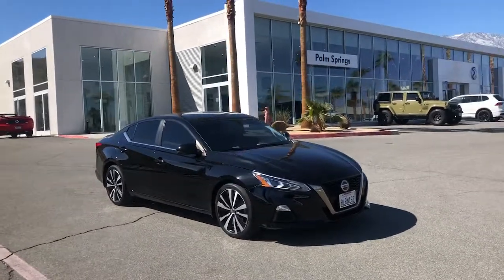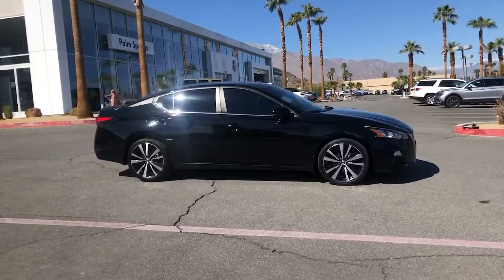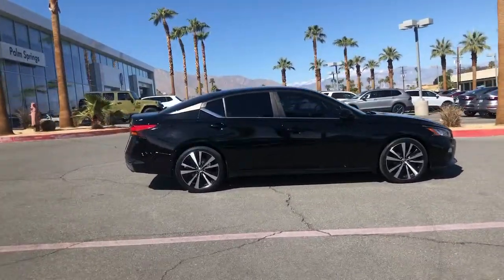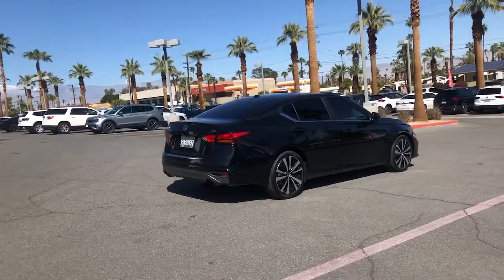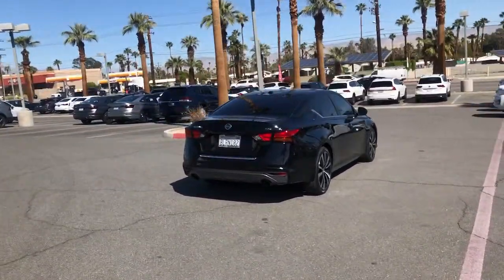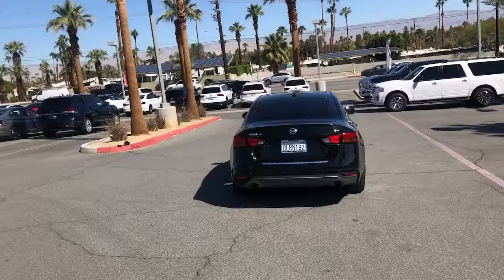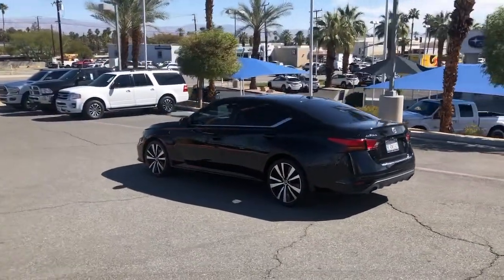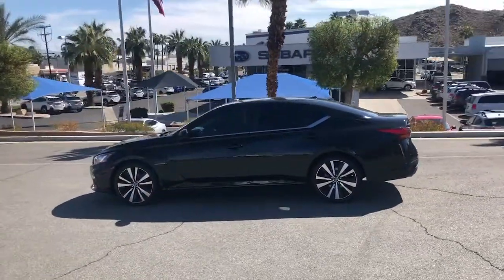2019 Nissan Altima Palm Springs, Palm Desert, Cathedral City, Coachella Valley, Indio, CA 315623T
Super Black Clearcoat Used 2019 Nissan Altima available in Palm Springs, California at VW of Palm Springs. Servicing the Palm Desert, Cathedral City, Coachella Valley, Indio, CA area.
2019 Nissan Altima 2.5 SR - Stock#: 315623T - VIN#: 1N4BL4CV6KN315623

67900 E Palm Canyon Dr

2019 Nissan Altima 2.5 SRbrbrClean CARFAX. CARFAX One-Owner.brbrPriced below KBB Fair Purchase Price!brbr2019 Nissan Altima 2.5 SR one owner, non smoker, clean carfax, no accidents, Come see why so many people choose Volkswagen of Palm Springs for their next vehicle!, CVT with Xtronic, 19 Alloy Wheels, Blind Spot Warning, Heated Front Seats, Heated Outside Mirrors, NissanConnect featuring Apple CarPlay and Android Auto, Power driver seat, Remote keyless entry, Single Panel Moonroof, Spoiler, SR Floor Mats/Trunk Mat/Hideaway Nets, SR Premium Package, Steering wheel mounted audio controls.brbr27/37 City/Highway MPGbrAwards:br  * JD Power Automotive Performance, Execution and Layout (APEAL) Study   * 2019 KBB.com 10 Best Sedans Under $30,000   * 2019 KBB.com 10 Most Comfortable Cars Under $30,000   * 2019 KBB.com 10 Best All-Wheel-Drive Vehicles Under $30,000brbrbrASK US ABOUT HOME DELIVERY! Thank you for shopping at Volkswagen of Palm Springs. We've built a car buying process designed around you to save you time and money. If we dont have exactly what youre looking for, we'll help you find the right vehicle for your lifestyle. Its that simple. All prices are plus any applicable state taxes and fees. Prices are subject to change without notice. All vehicles are subject to prior sale. We will do our best to keep all information current and accurate however, the dealership should be contacted by phone, e-mail or in person for final pricing and availability. A dealer documentary service fee of up to $85 may be added to the sale price or capitalized cost. Vehicle may have dealer installed accessories for display purposes only, and may not be reflected in Selling Price. All current incentives listed are purchase only. See dealer for lease incentives.